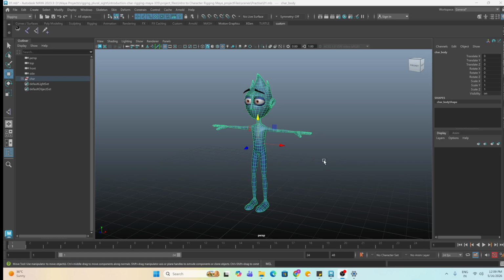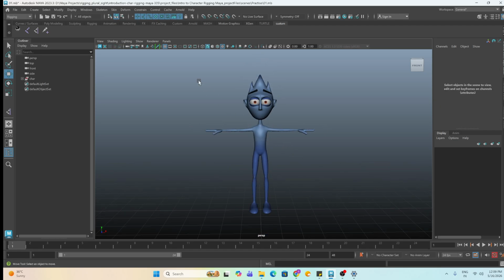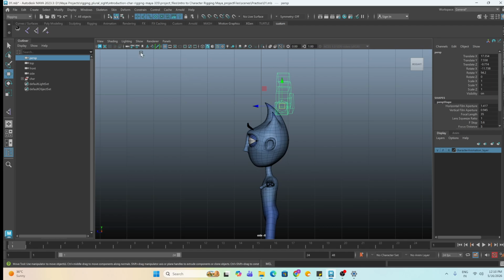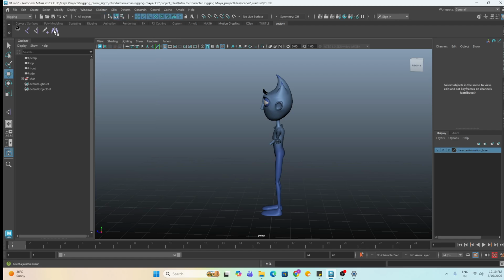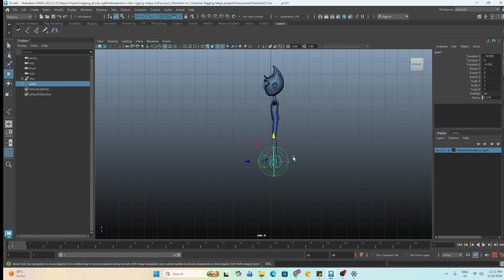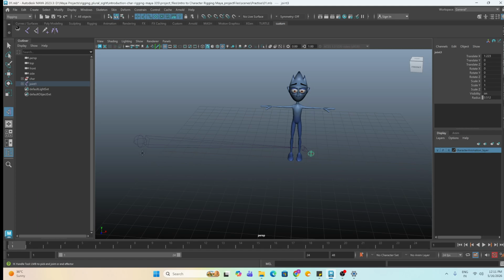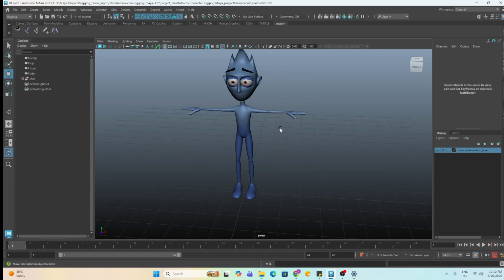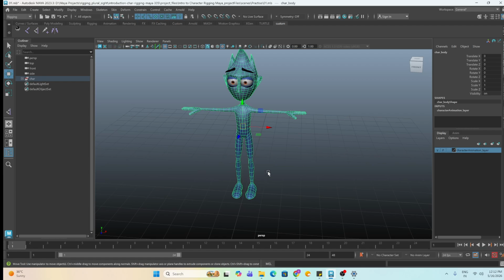01_Rigging Character in Maya - Basic setup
In this session, I setup a humanoid skeleton rig in Autodesk Maya as part of my technical artist and game development learning journey.

Topics covered:

* Basic setup required before rigging

This channel documents my progress in:

* Rigging
* Technical art
* 3D modeling
* Animation workflows
* Game development pipelines

Software:

* Autodesk Maya